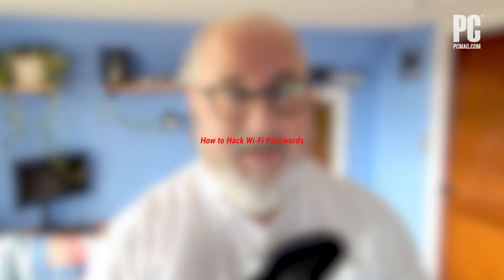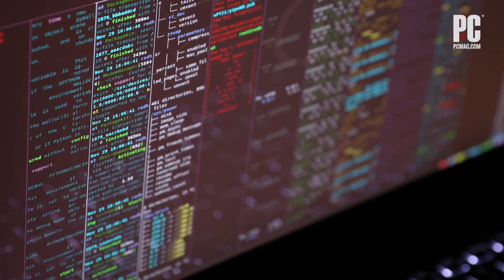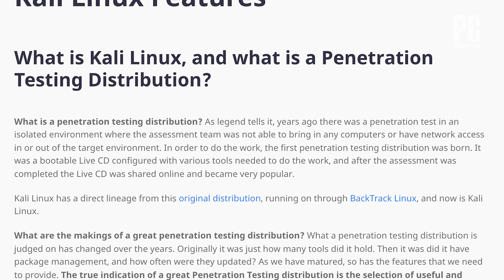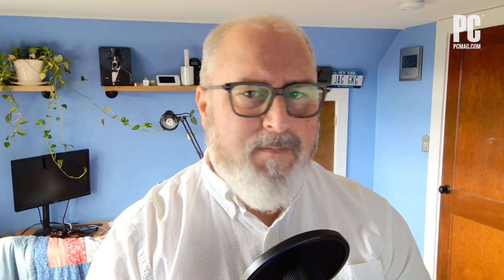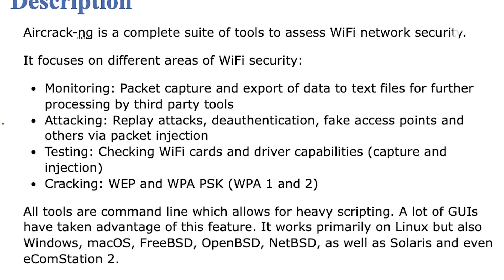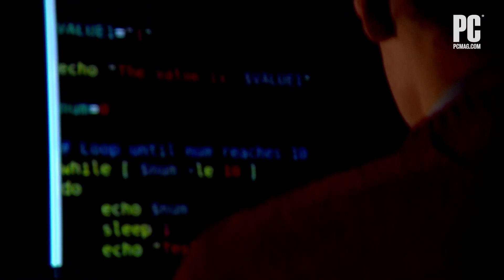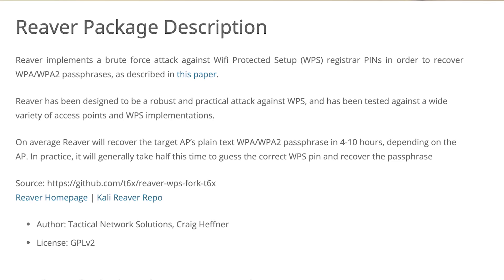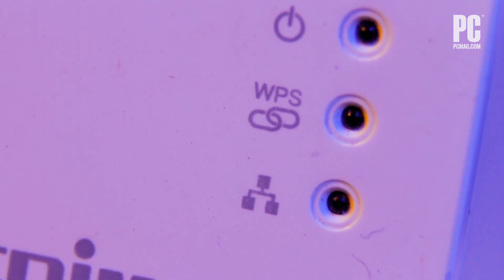How to Hack Wi Fi Passwords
Your reasons for cracking a Wi-Fi password are no doubt noble (we trust you); here's how.

00:00 Introduction
01:04 Kali Linux
01:38 Aircrack
02:46 Reaver-wps